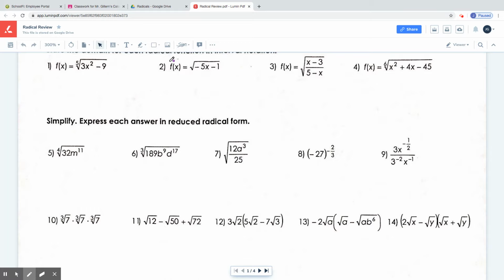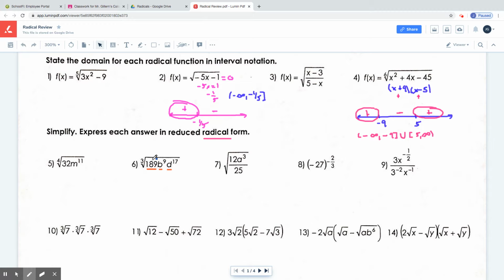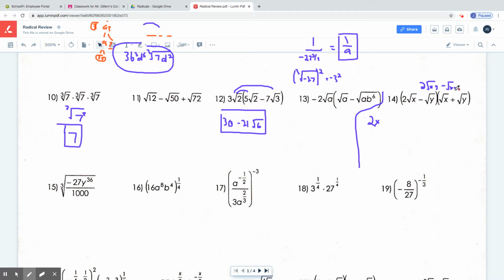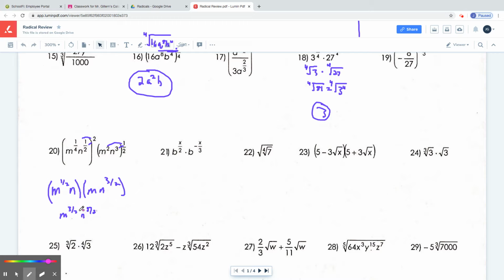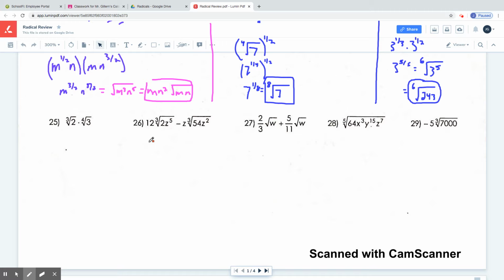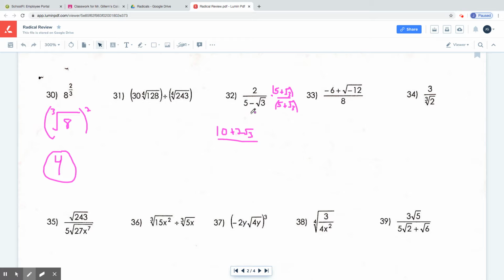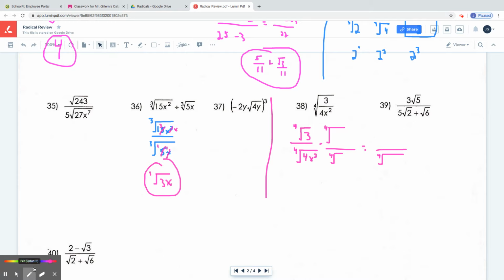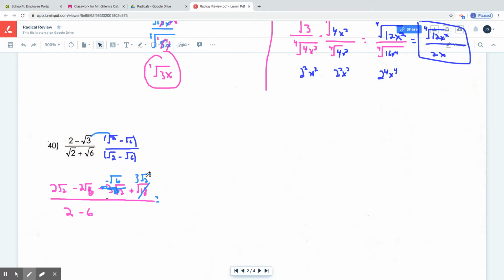Radical Review Explanations (Evens)